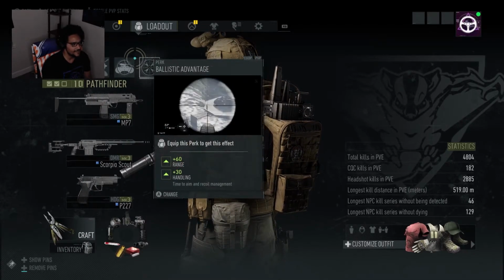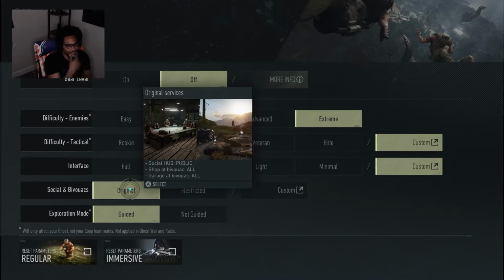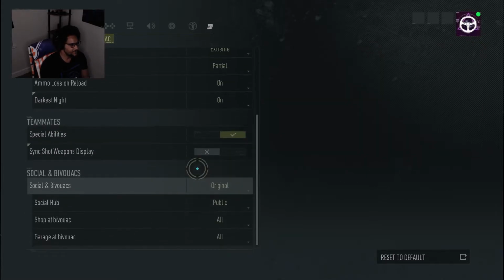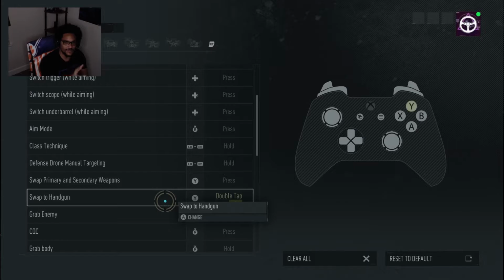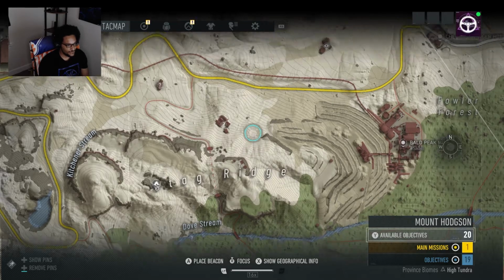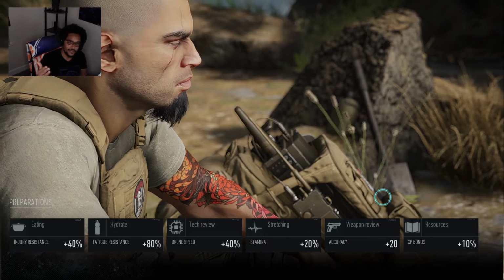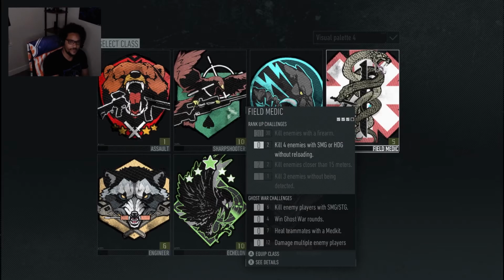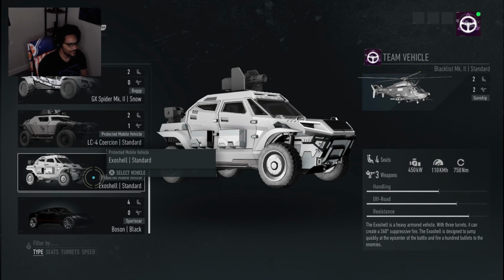How to set your settings for a more immersive experience for Ghost Recon Breakpoint.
This is a short video to explain to those interested in my settings that I use while playing Ghost Recon Breakpoint immersively on Extreme difficulty.

If you, like me, find the game too easy in its present state, try some of these out to enhance your experience.